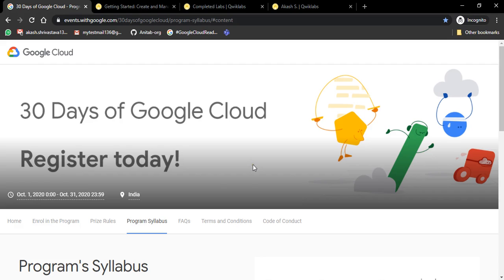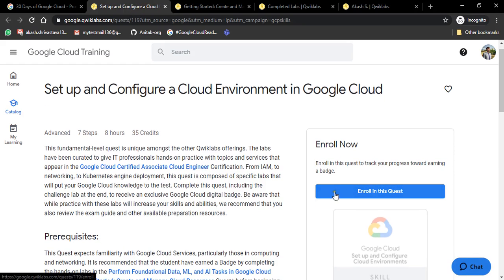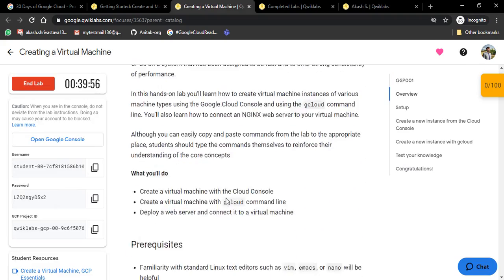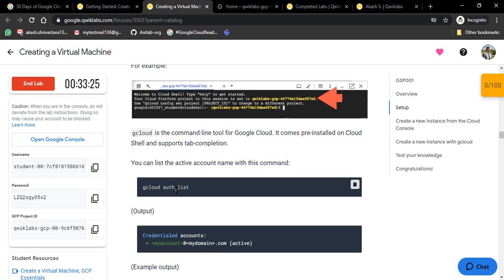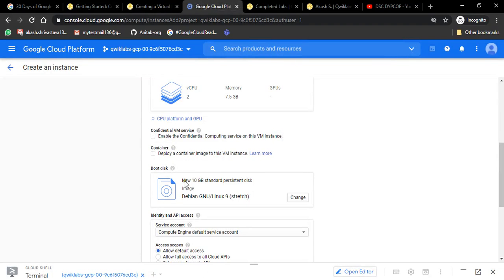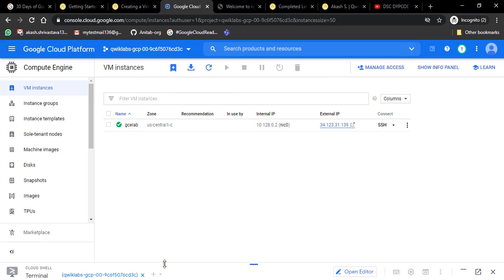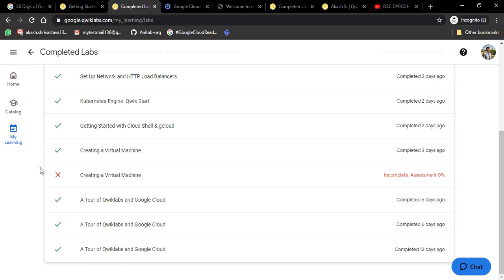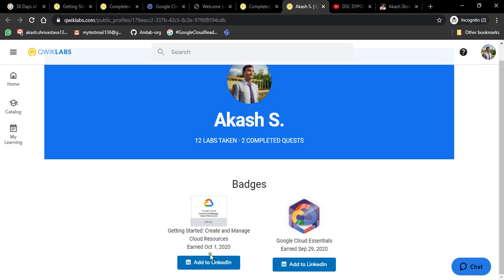Lab1: Creating a Virtual Machine | 30 Days of Google Cloud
This is the first lab of Cloud Engineering Track.
Lab 1: Creating a Virtual Machine